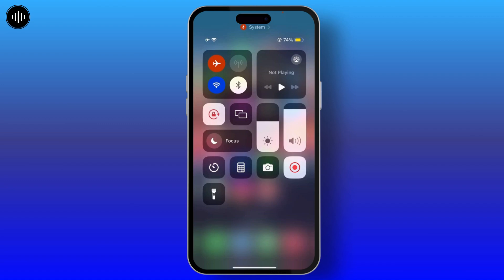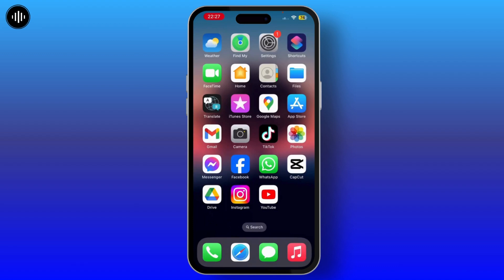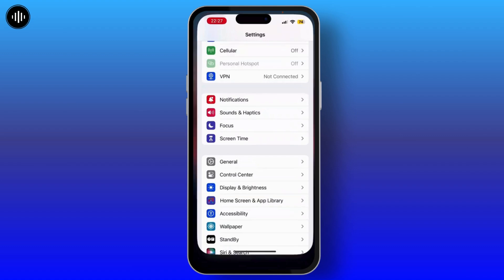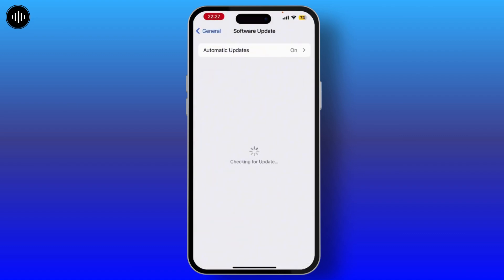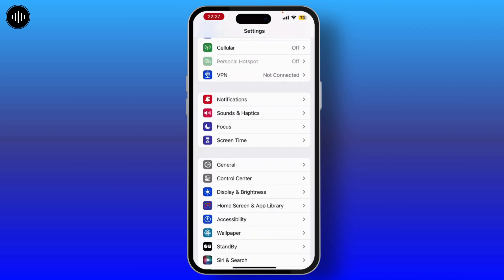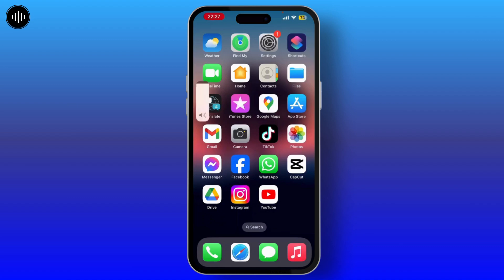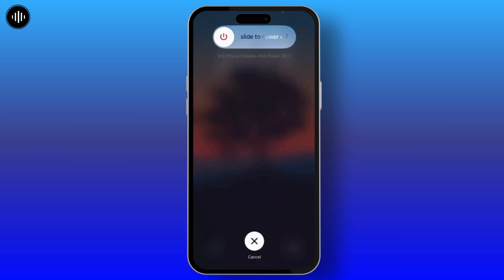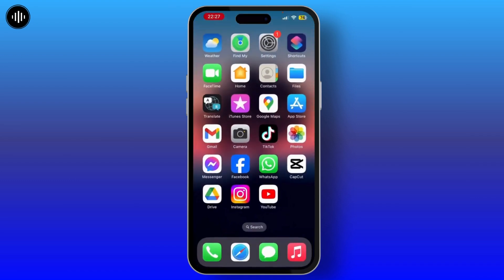iOS 18 Not Showing Up on iPhone? Here’s the Fix!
If your iPhone isn't showing the iOS 18 update in settings, don't worry! In this step-by-step guide, we’ll show you how to fix iOS 18 not showing up on your iPhone, ensuring you're able to get the latest iOS update quickly. Learn how to troubleshoot and resolve issues with the iOS 18 update not appearing on your device.

In this video, you'll learn how to fix iOS 18 update not showing in settings and how to resolve iOS update issues on iPhones. Whether you're dealing with the iOS 18 beta update not showing or the final release not appearing, we've got you covered with easy-to-follow solutions.

Timestamps:
0:00 Introduction
0:15 Step 1: Check Your Settings for iOS 18
0:42 Step 2: Troubleshooting iOS Update Issues
1:10 Step 3: Final Steps to Resolve iOS 18 Not Showing